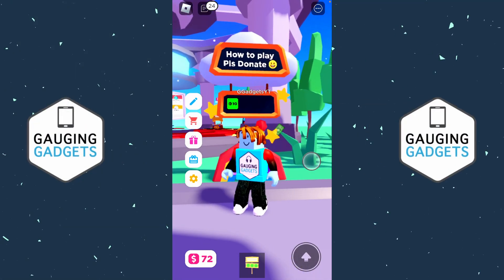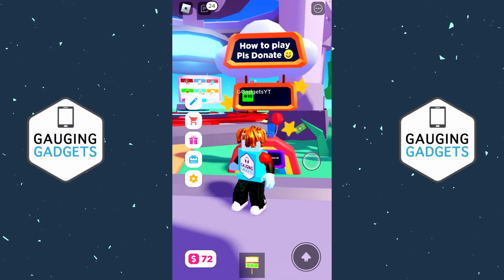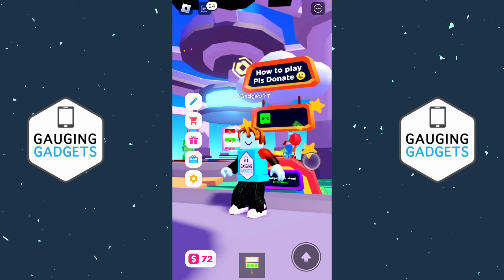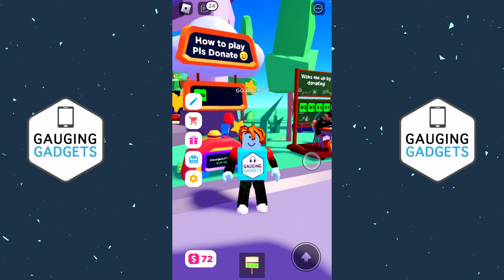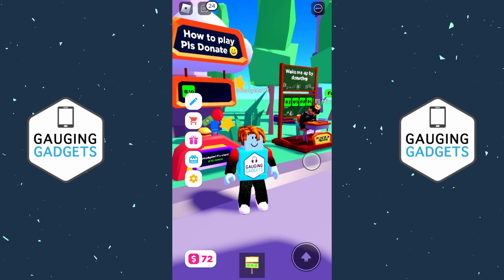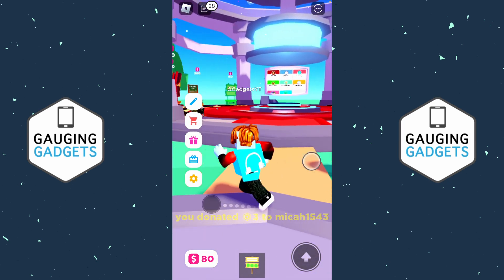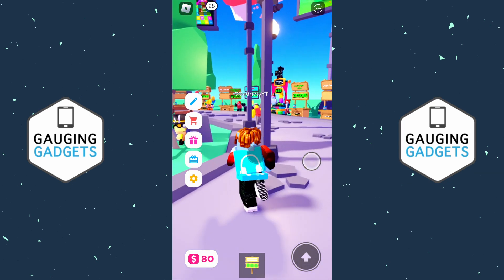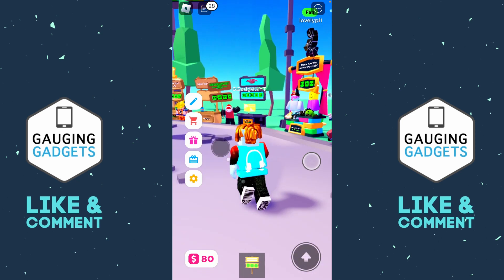How to Play Pls Donate on Roblox Mobile - iPhone & Android - Setup Pls Donate Stand - 2023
In this tutorial, I show you how to setup a stand in Pls Donate to start getting donations in 2023 on iPhone and Android. Playing Pls Donate on Roblox is easy but requires either a t-shirt or gamepass for sale. In this video, I'll show you how to create a gamepass on Roblox so you can start playing Pls Donate on your phone.

Follow the steps below to make a gamepass in Roblox Pls Donate 2023:
1. Open a browser on your iPhone or Android and navigate and login.
2. Request the desktop version of the Roblox website.
3. Select Create in the top menu.
4. Select your Place under Experience.
5. In the left menu select Associated Items.
6. Now select Passes and then Create A Pass.
7. Upload an image for your Game Pass. Keep in mind this image will be displayed on your stand in Pls Donate and will also be moderated by Roblox.
8. Give your Game Pass a name. Keep in mind this name will be displayed on your stand in Pls Donate.
9. Enter a description if you want and then select Create Pass.
11. In the left menu select Sales
12. Toggle on Item for Sale and configure the cost of your gamepass. Keep in mind you will only get 70% of the cost in Robux.
13. To add your gamepass to Pls Donate, enter the Pls Donate game.
14. Find an unclaimed stand, go up to it and long press Claim.